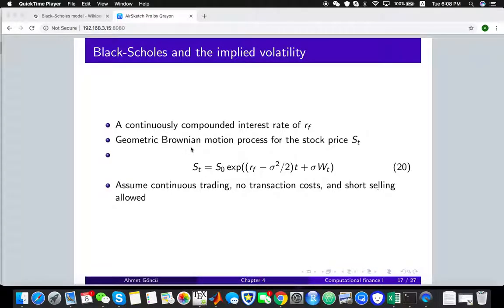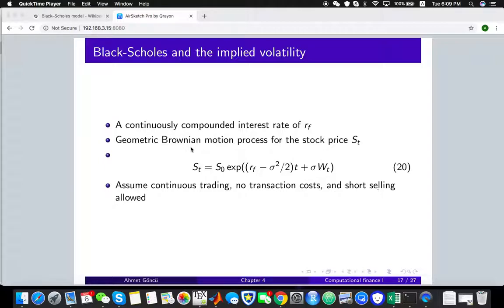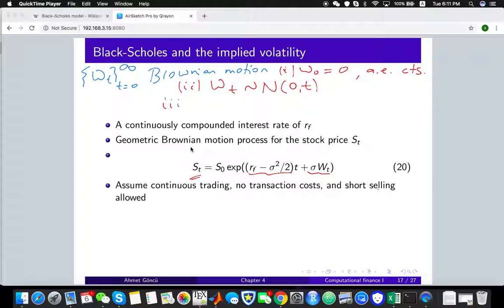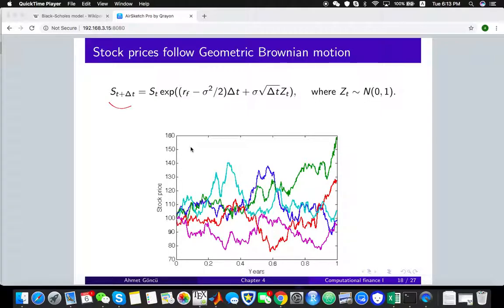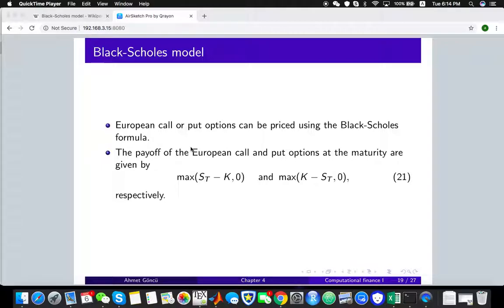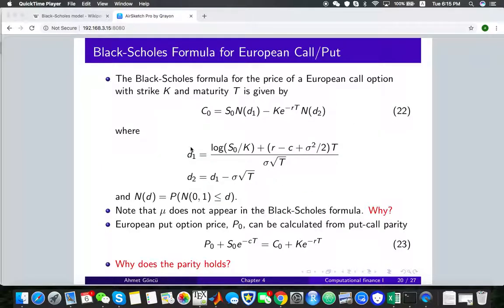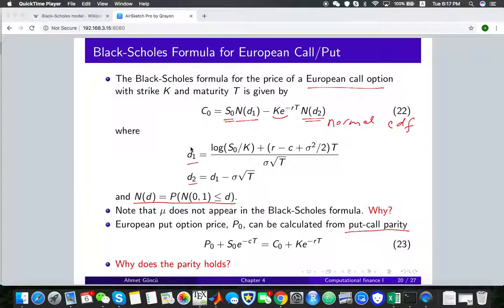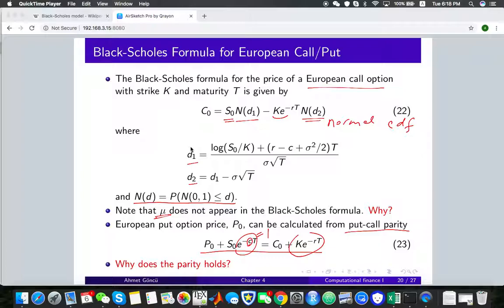Chapter4 BS model